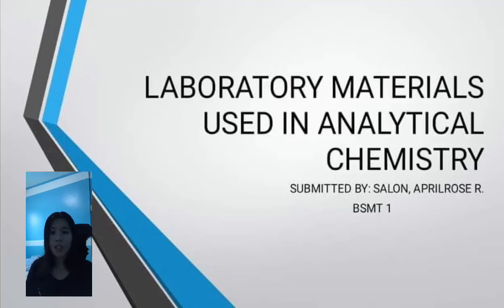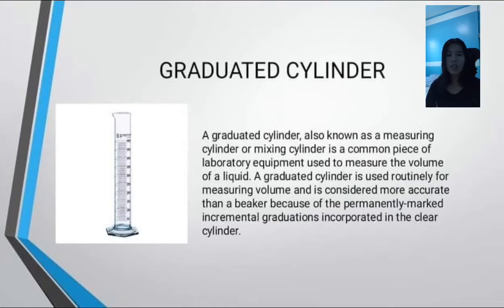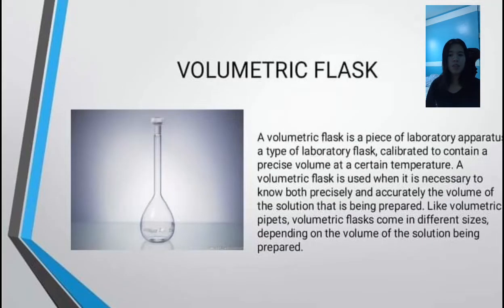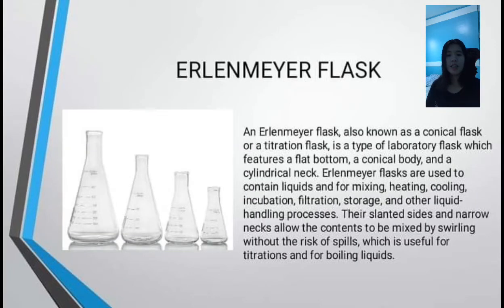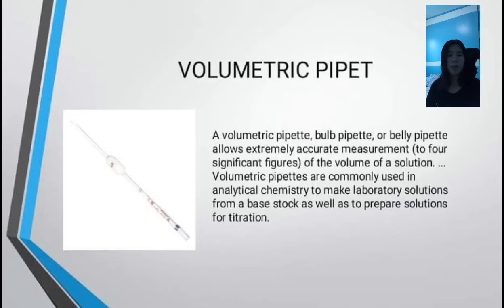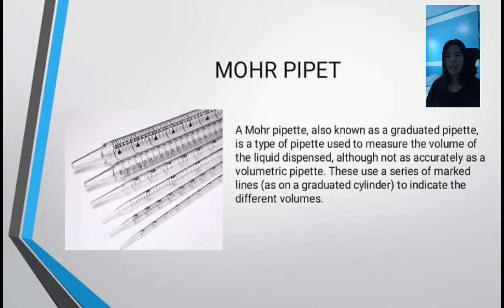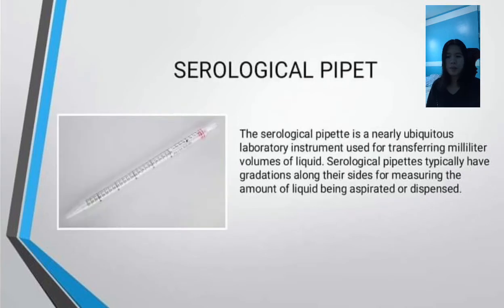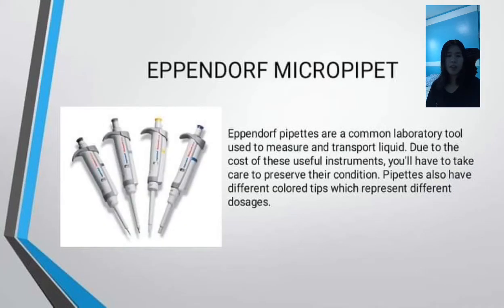(SALON) Laboratory material used in Analytical Chemistry